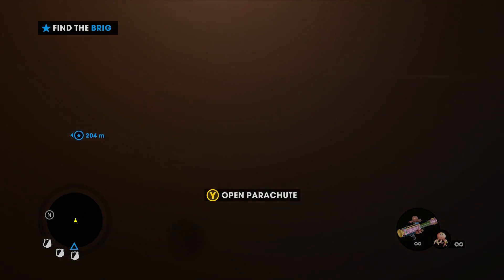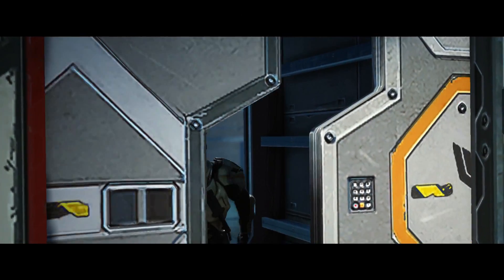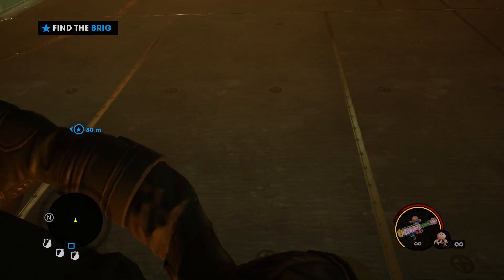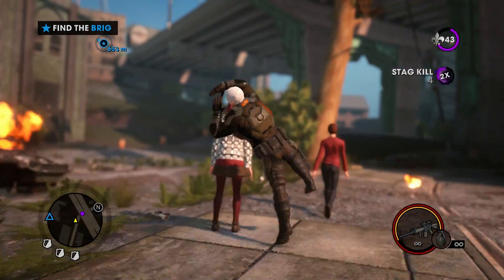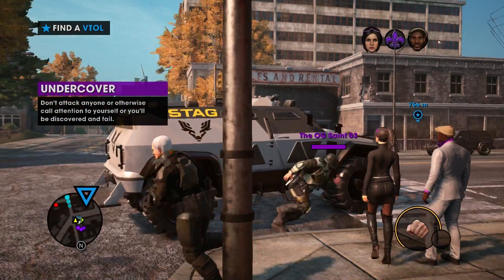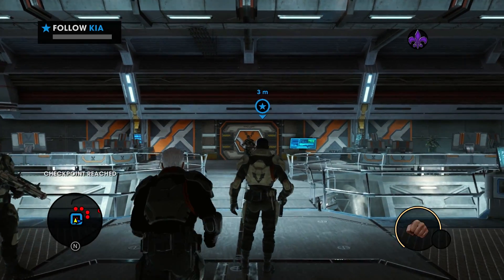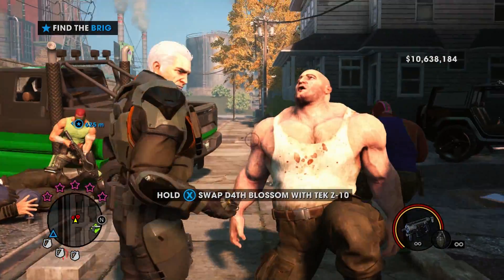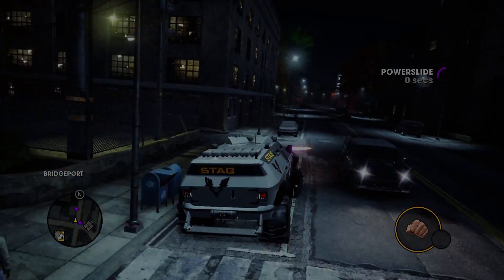Saints Row The Third Remastered Escape My Name is Cyrus Temple Mission & More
Today we'll be checking out a new method to escape the My Name is Cyrus Temple mission and a easier way to obtain the turretless N-Forcer.